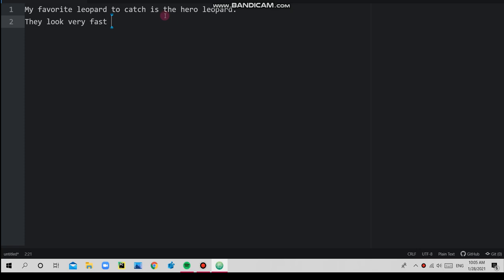Writing Instructions Part 2